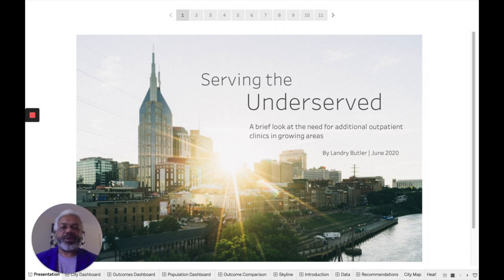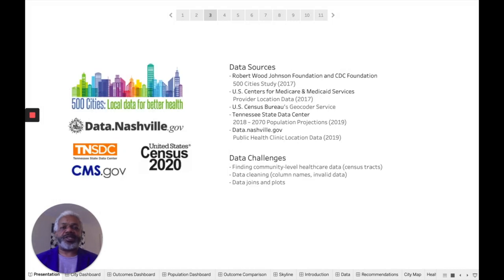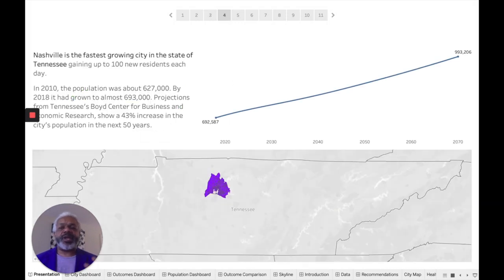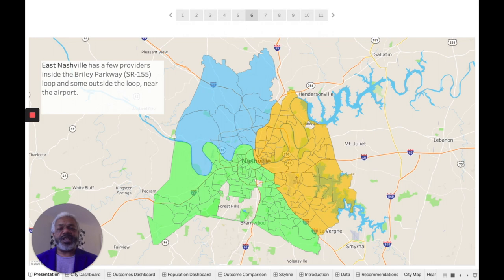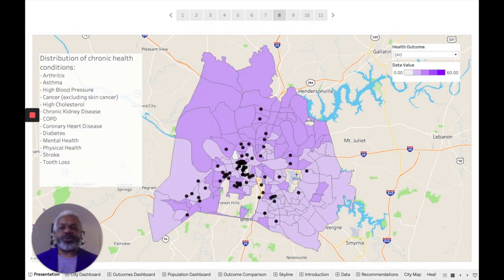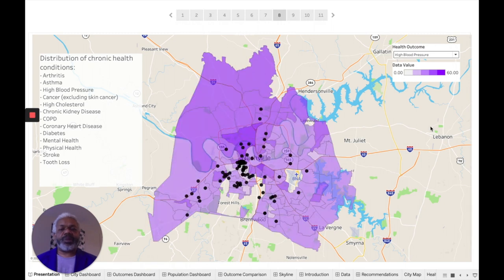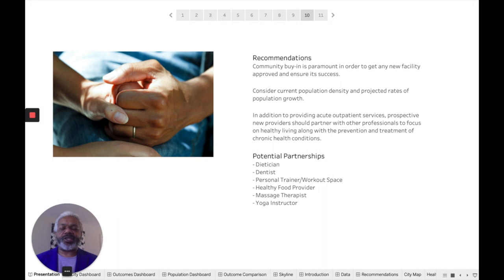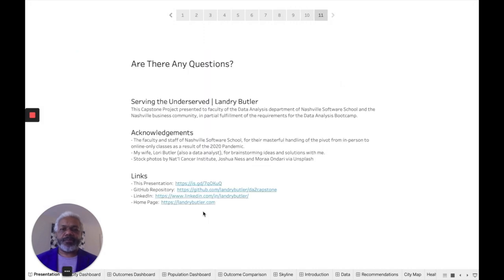Landry Butler | Serving the Underserved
This is a video of my Capstone Project for the Data Analysis Bootcamp at Nashville Software School. It examines publicly available data from Medicare, the CDC, Census Bureau and other sources to determine which communities are underserved, have unmet healthcare needs and what those needs are. The final deliverable was a Tableau dashboard that allows the user to look at the different variables and how they point to potential new clinic locations.